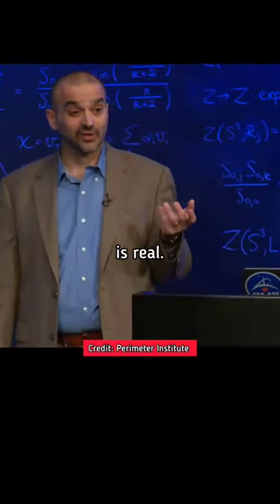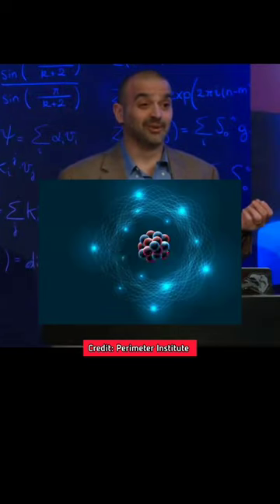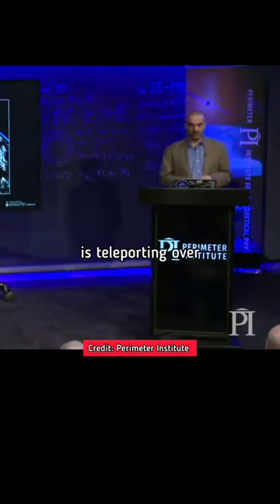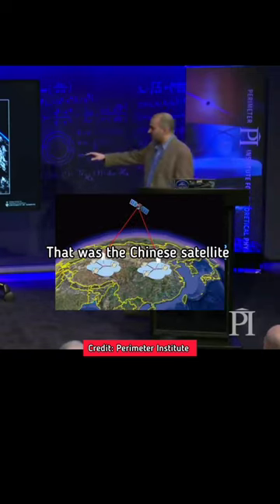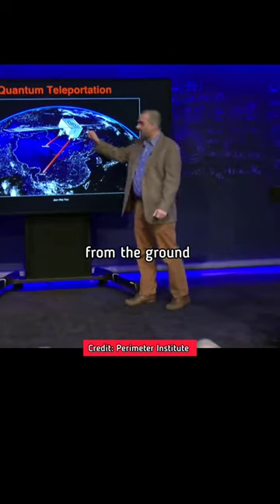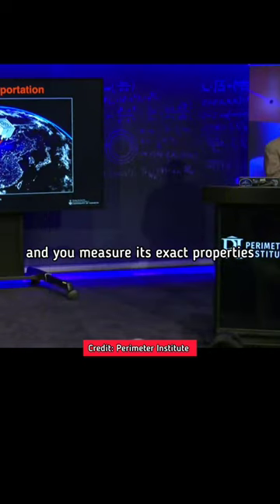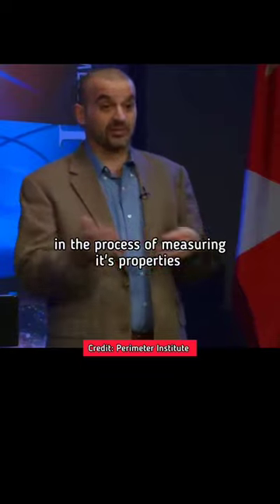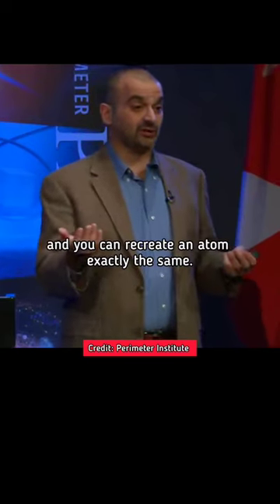Teleportation is real and proven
Astronomer Bryan Gaensler talks about Teleportation.

Credit- Perimeter Institute of Astrophysics